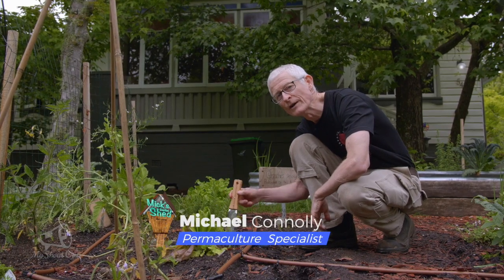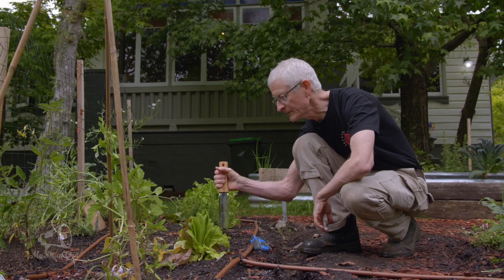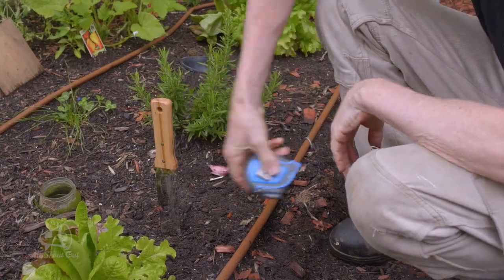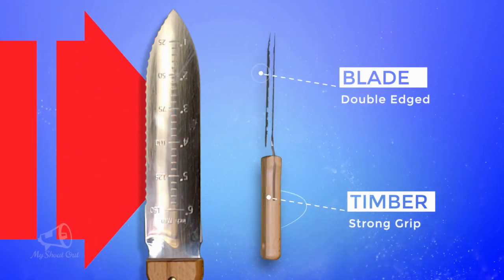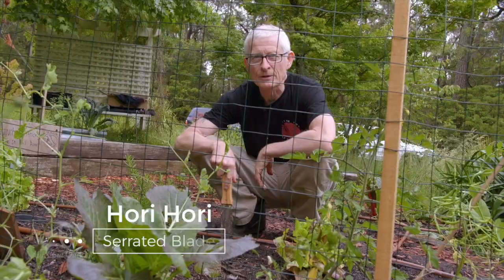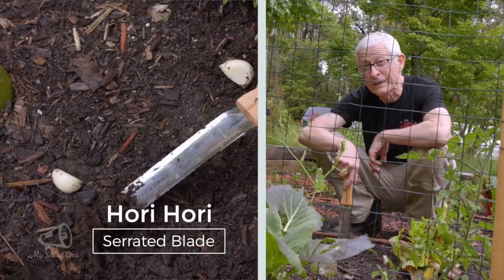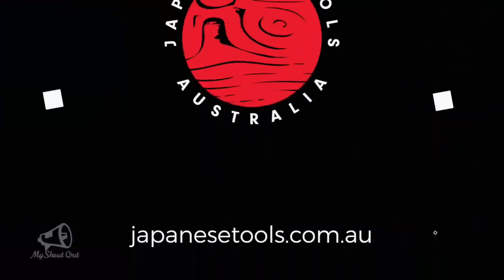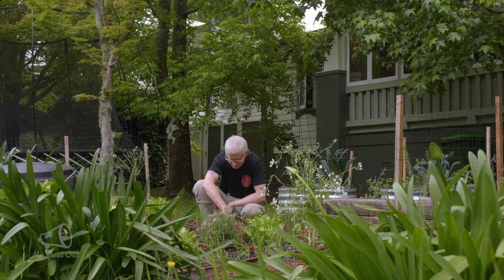Micks Garden Shed - Hori Hori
How to use specialist Japanese gardening tools, hosted by Michael Connolly, Permaculture Specialist from Mick's Garden Shed.